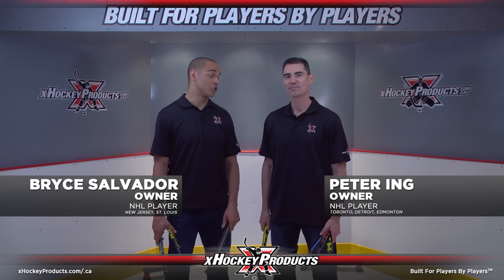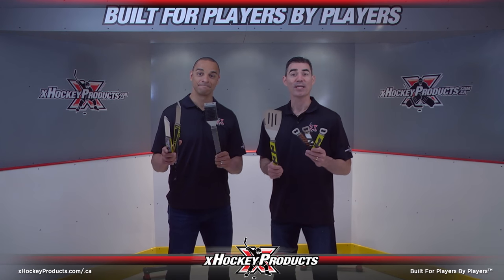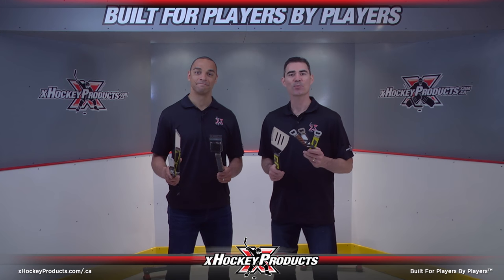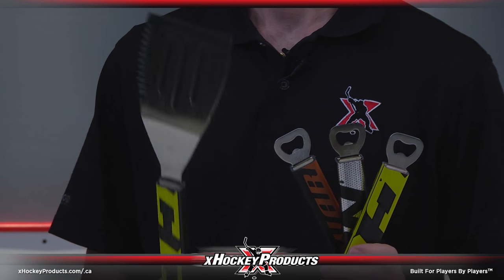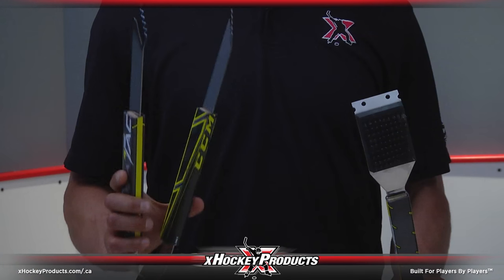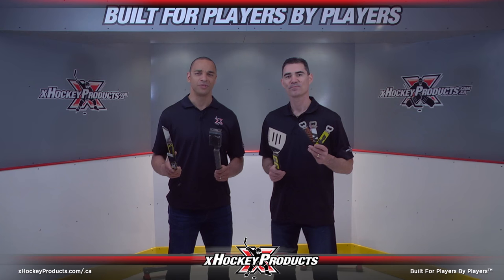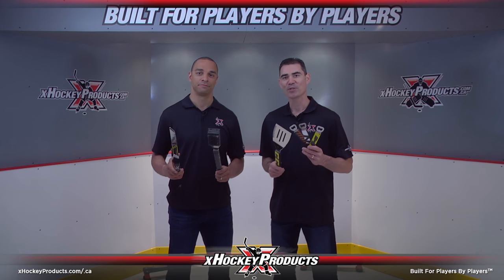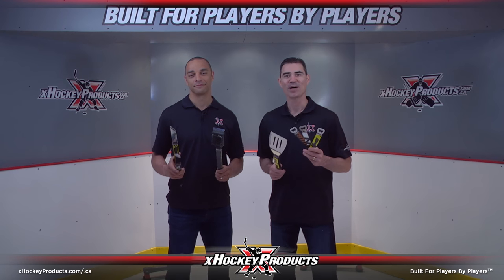Hat Trick BBQ Sets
Do your BBQ tools scream 4th line duster? Not anymore. Step up your game with these hockey stick BBQ tools and start saucing burgers all year long instead of pucks.